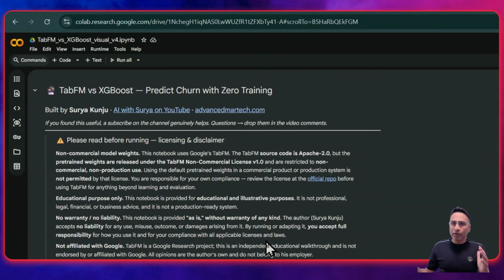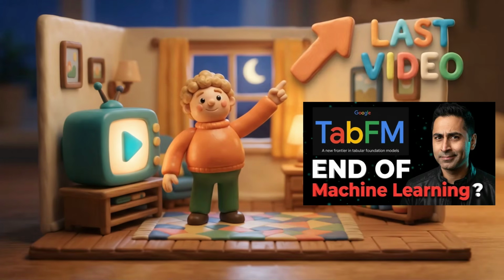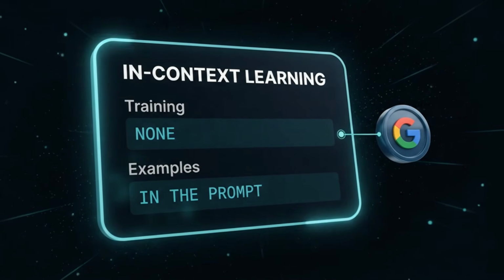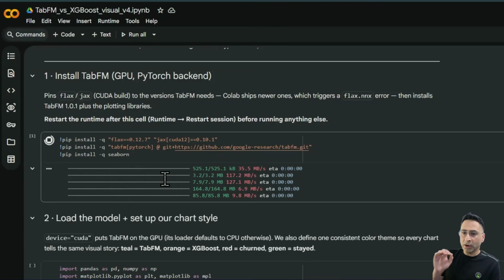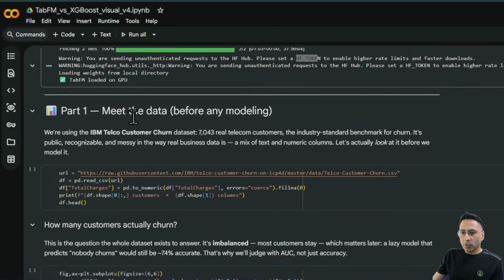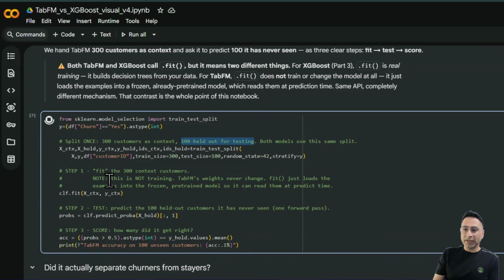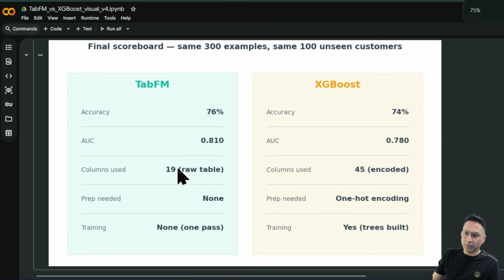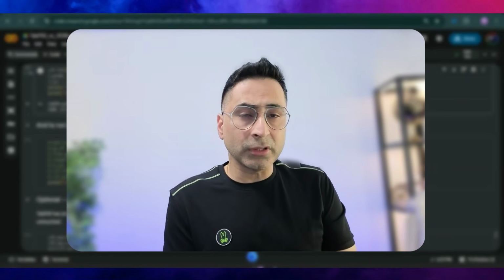Google TabFM is Machine Learning 2.0? Colab Demo Inside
This is a video about Google TabFM vs XGBoost on Real Data — Run This Colab Yourself

00:00 Google TabFM vs XGBoost on Real Data — Run This Colab Yourself